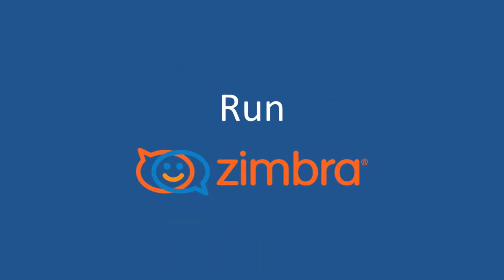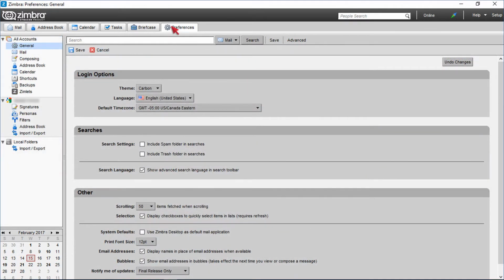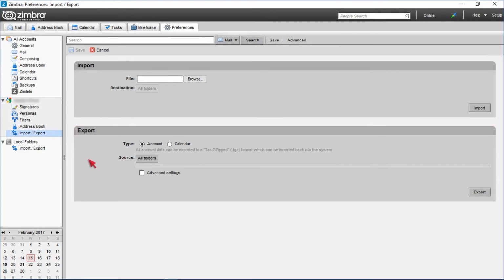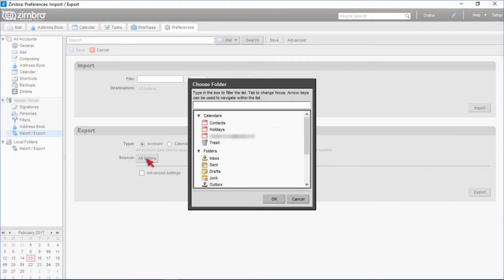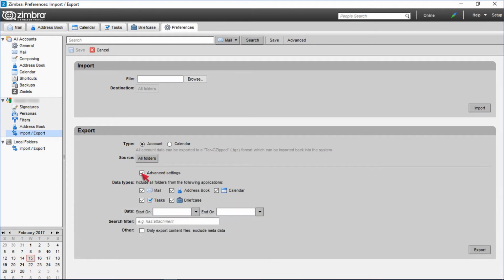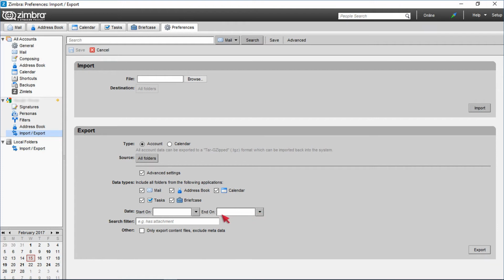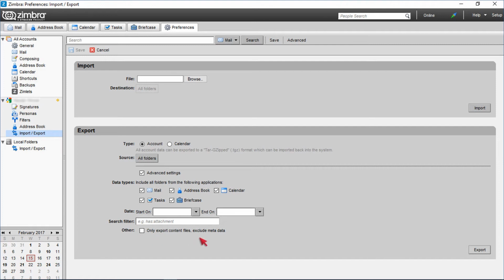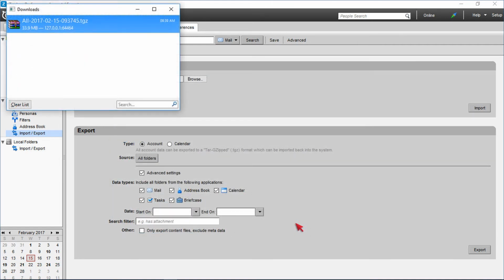How to Save Zimbra Emails to Hard Drive - Backup Zimbra Accounts into TGZ - Emails, Contacts etc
Learn, How to Save Zimbra Emails to Hard Drive. Zimbra Backup Step by Step procedure to zimbra export mailbox- emails, contacts, calendar, etc. into to TGZ File.

Following steps describes the process of Zimbra Export:

1. Go to Preferences→Import/Export.
2. In Export, select export Type as Account.
3. In the Source field,  All Folders is Default select  the folder to export. All data under that folder is exported.
4. To select data by date, enter a start on and end on date. Only data between these dates are exported.
5. To search for specific information, enter a search query in the Search filter field. (Eg: has:attachment) Only data that matches that query is exported.
6. In Other, check Only export content files, exclude meta data when the data being exported will  being imported into a non-Zimbra email account.
7. Click Export.
8. In the dialog that opens, select Save File and select where to save the file.
Files are saves in the following format:
=Message exported as a .eml file
=Contacts exported as  a.vcf file
=Calendar item exported as  a.appt.meta file